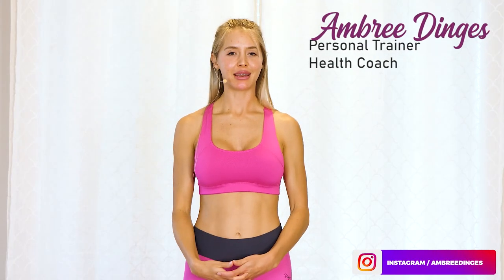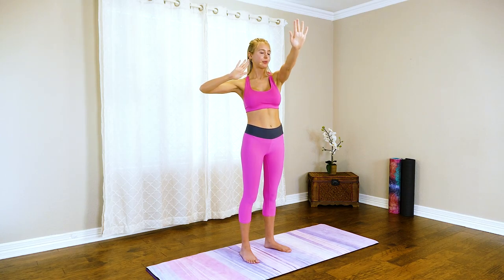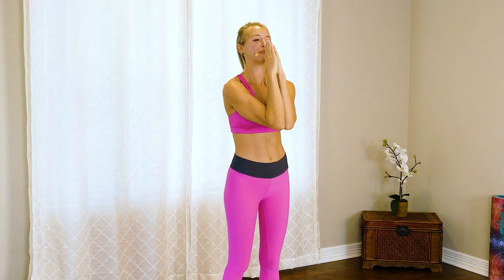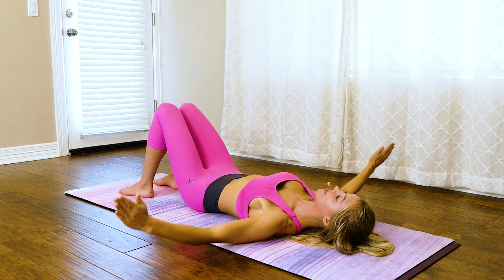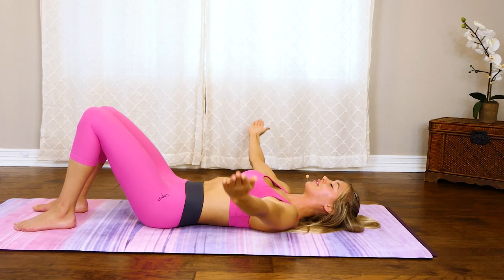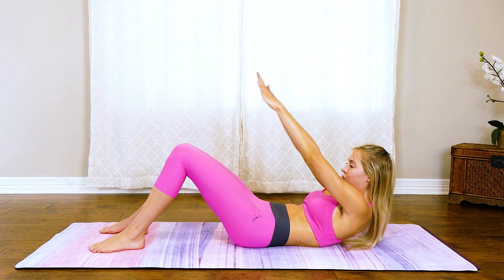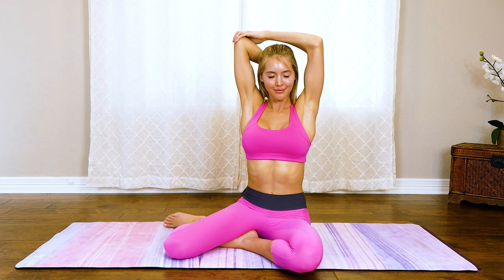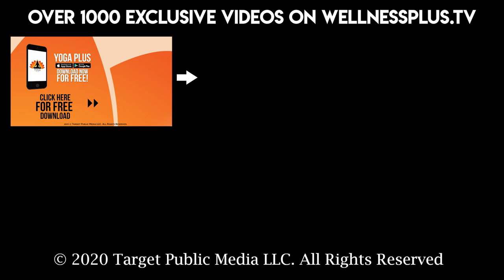Chest Bra Bulge Workout, Burn Fat 🔥 with Ambree, No Equipment At Home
Chest Bra Bulge Workout to Shred & Burn Fat Flab with Ambree, No Equipment At Home 🔥 ♥ FREE 14 Day Trial with Wellness Plus ♥ Our FREE Yoga App

Ambree goes over a great Chest Bra Bulge Workout to burn and shred Fat Flab!

10 Minute Lower Belly Blast with Eliz | How to Target Low Abs, No Equipment Workout, At Home Fitness

12 Minute Slim Waist, Flat Tummy Pilates | Low Belly, Six Pack, Back Fat, 360 Abs Core Home Workout